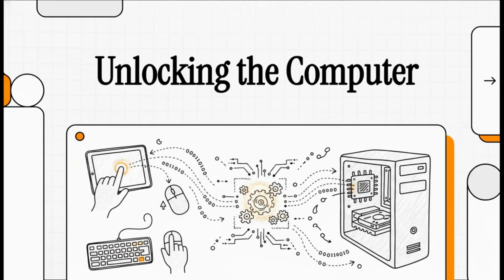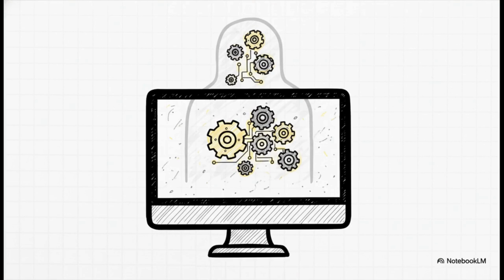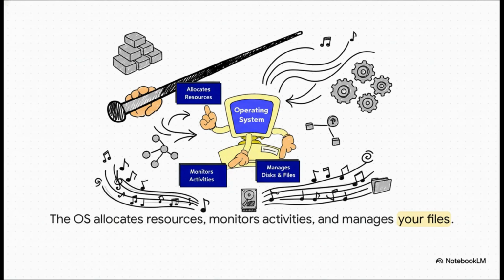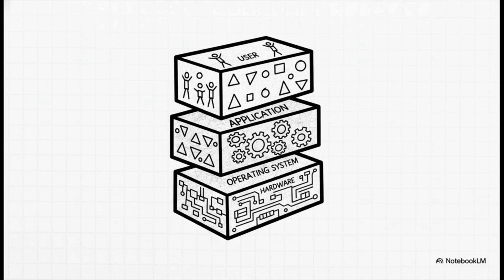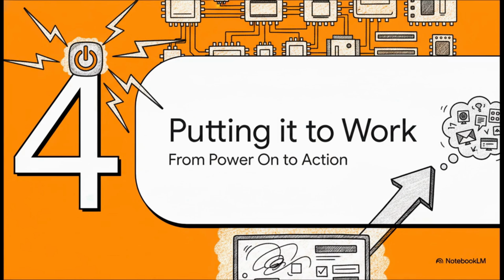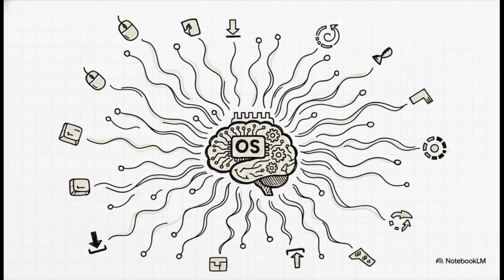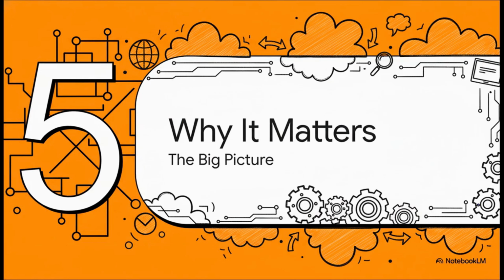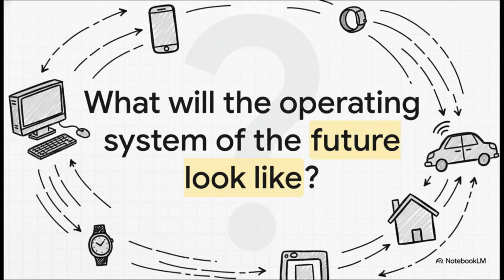What is an Operating System? | Complete OS Introduction